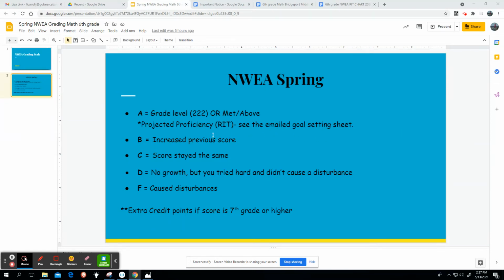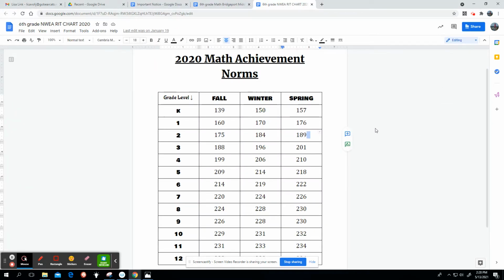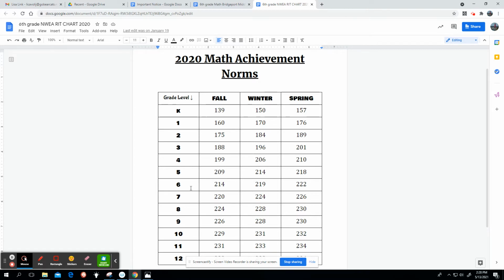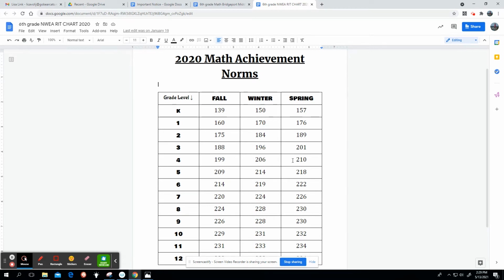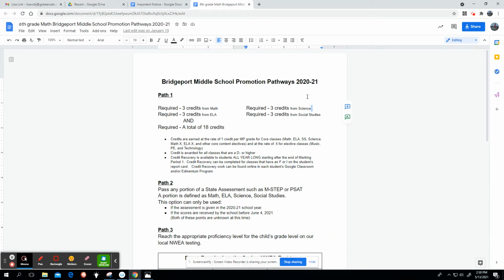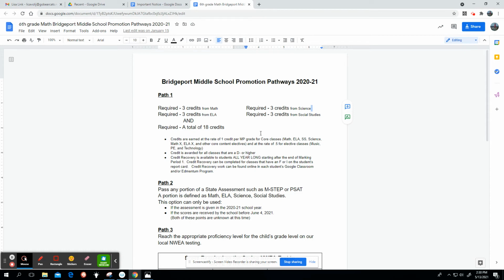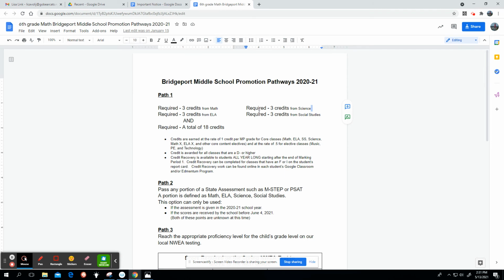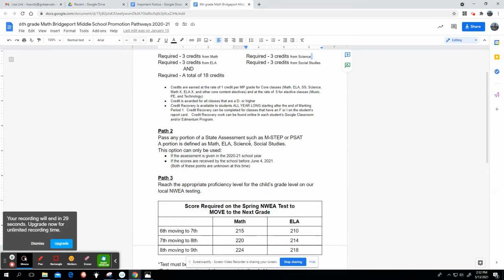NWEA part 2